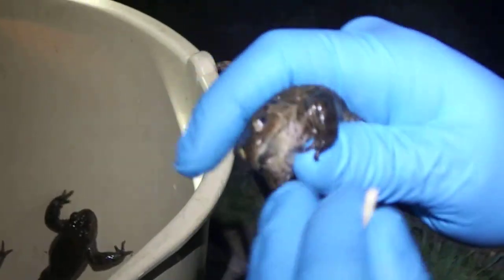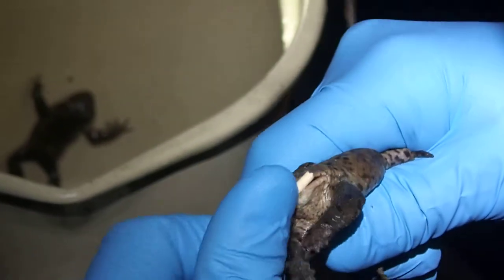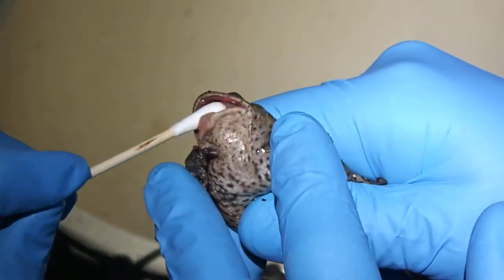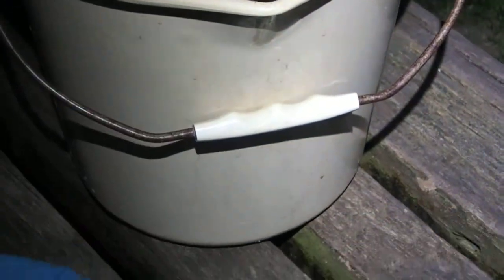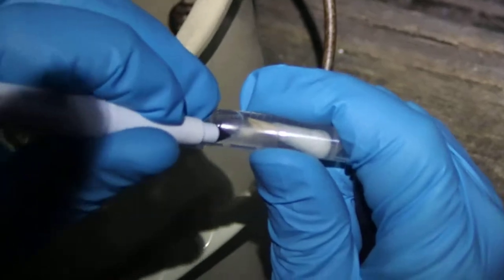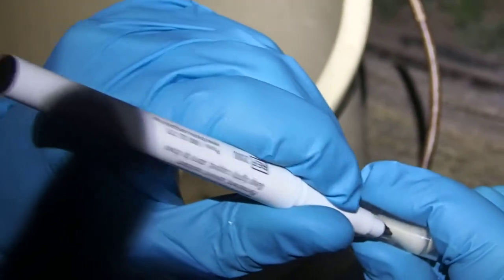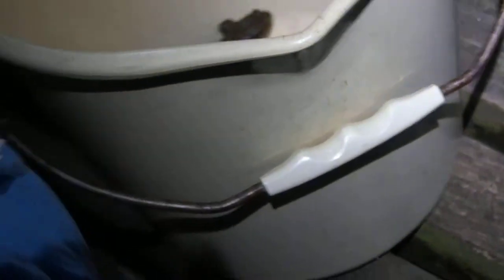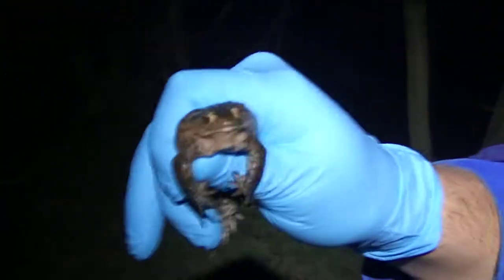How to take buccal (mouth) swabs from live toads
Rémi Martin and Simon Maddock from University of Wolverhampton show us how to take buccal (mouth) swabs from live toads.

Can you help to investigate the mysterious decline in populations of the common toad in Britain? We are asking volunteers to collect genetic samples as part of a PhD research project that has just started at the University of Wolverhampton, in partnership with ARC and the University of Salford.

Toads are migrating now, so it is a great time to get involved.